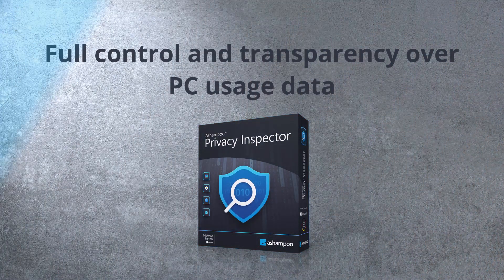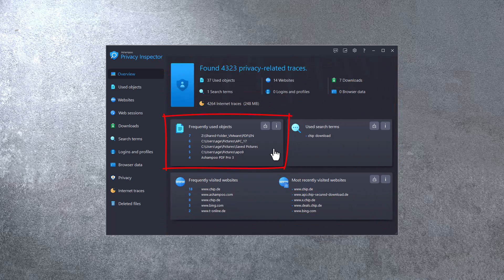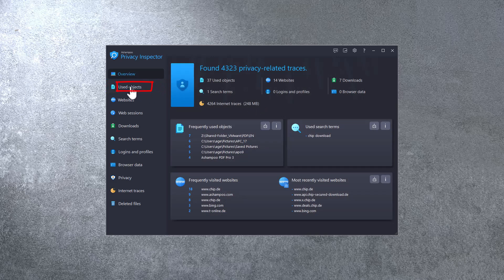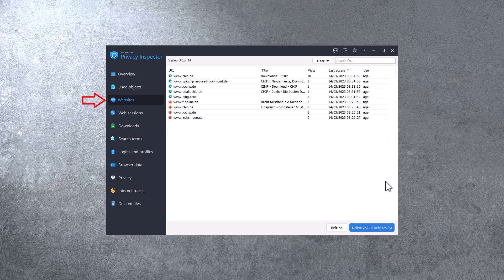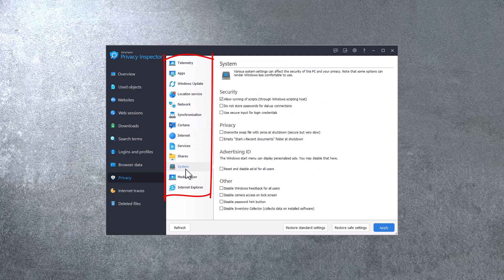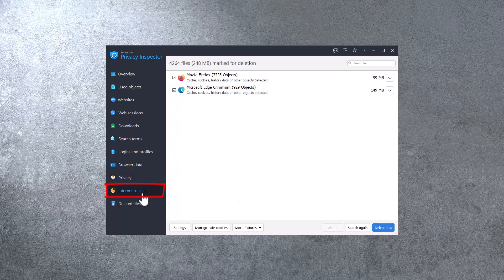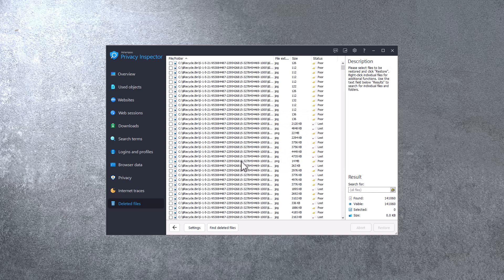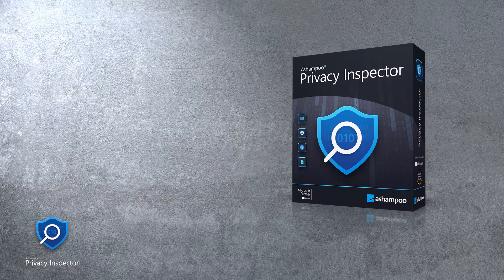Ashampoo Privacy Inspector - Take full control of your usage data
Ashampoo Privacy Inspector analyzes the PC usage data and browsing habits of all users on a PC. The program offers many options to delete this data and greatly improve privacy.

Ashampoo - Software that inspires!